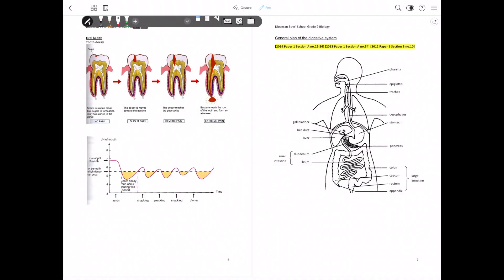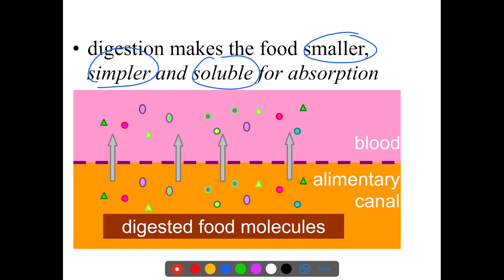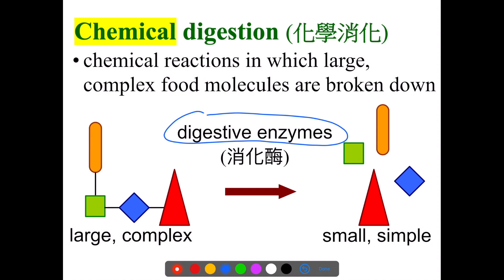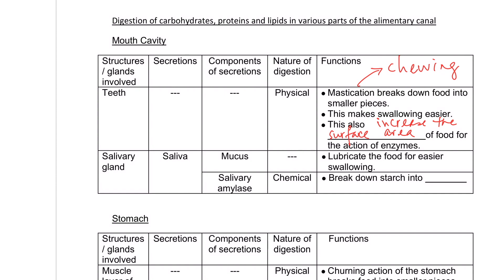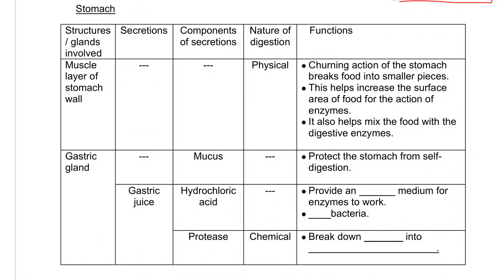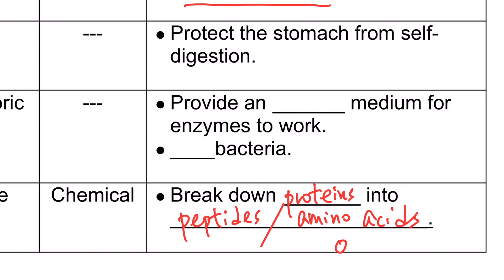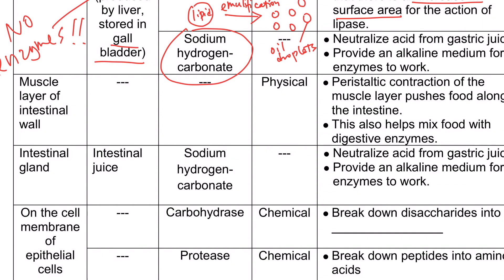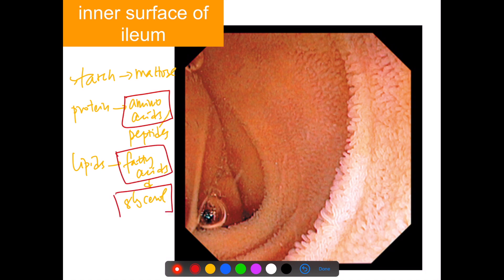Grade 9 Biology Summary: Digestion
Grade 9 Biology Summary on Nutrition in humans